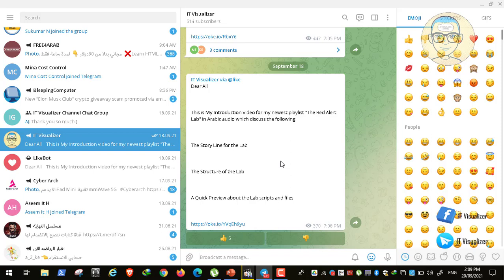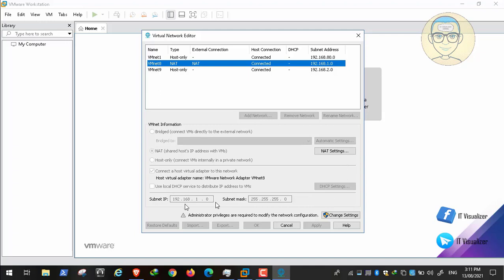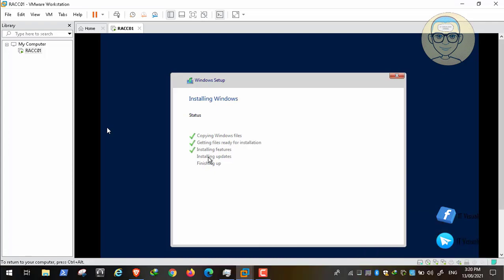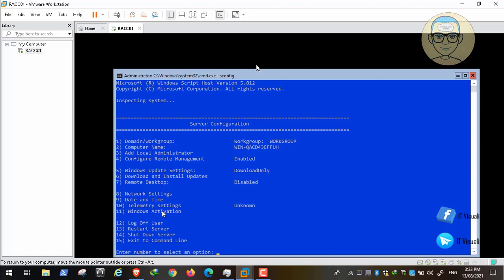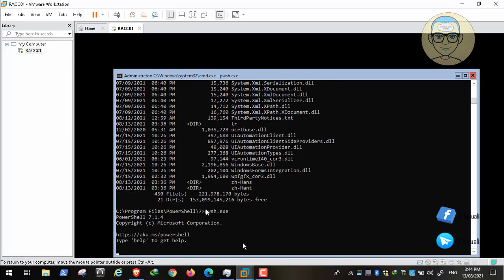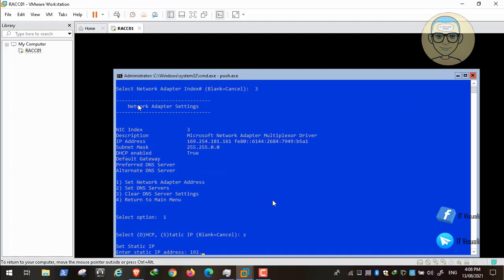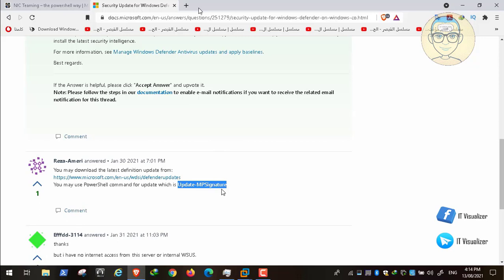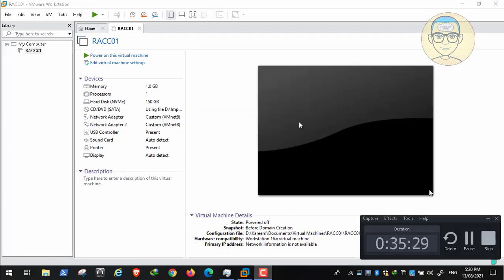1-Create VM&Install Windows Server 2019 Datacenter Core & Configure &Prepare to be Domain Controller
Create VM &Install Windows Server 2019 Datacenter Core & Configure &Prepare to be Domain Controller

Lab Files